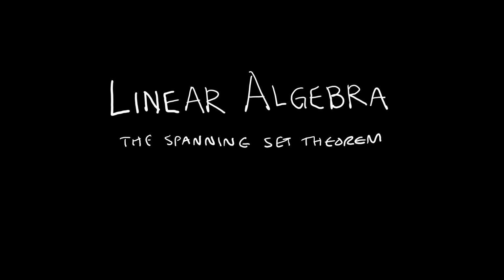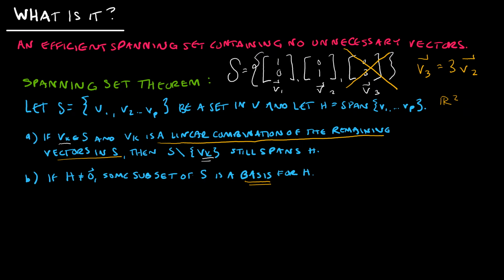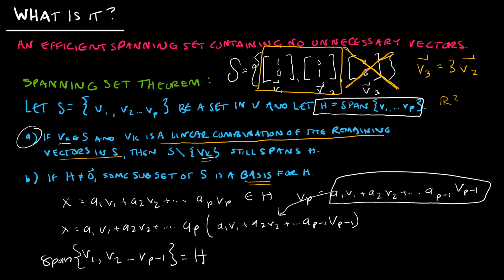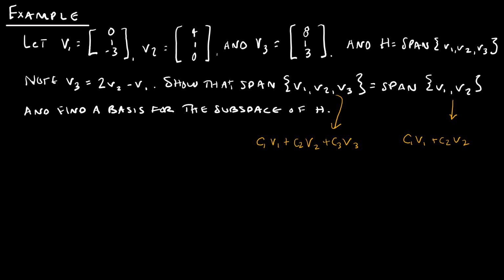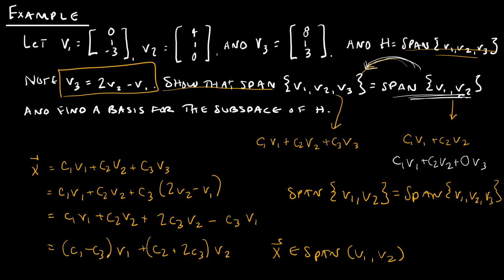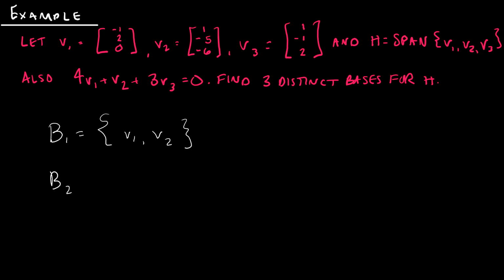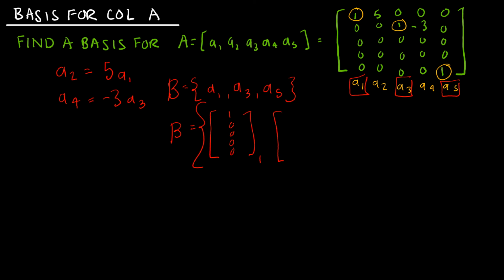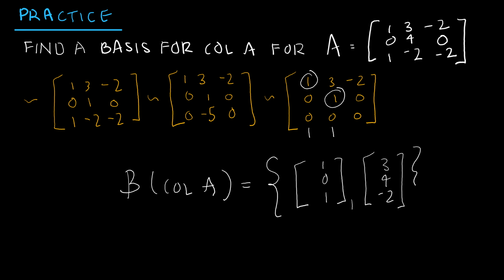The Spanning Set Theorem (4.3.2)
Linear Algebra — The Spanning Set Theorem